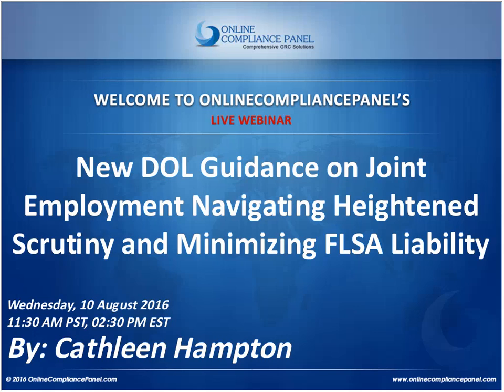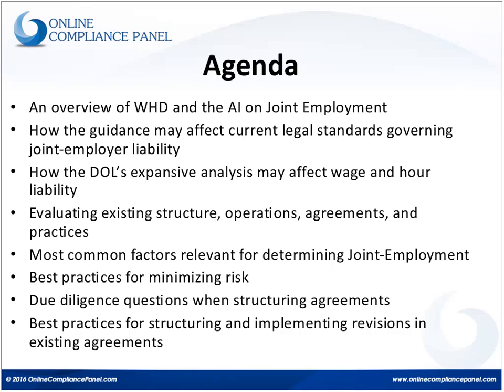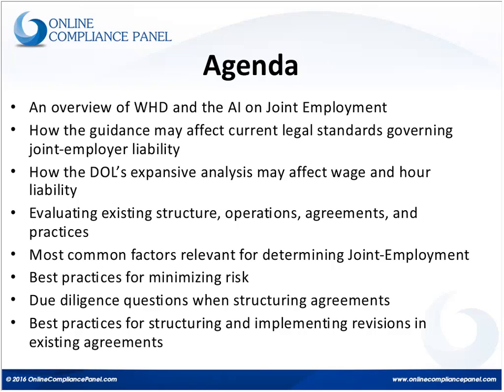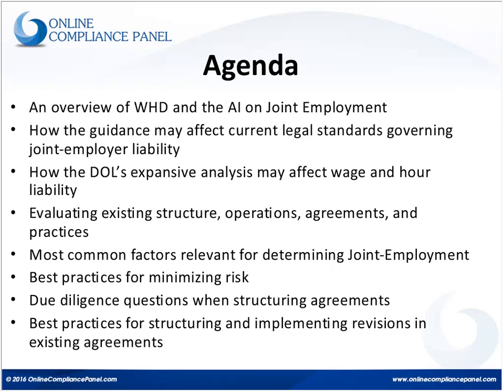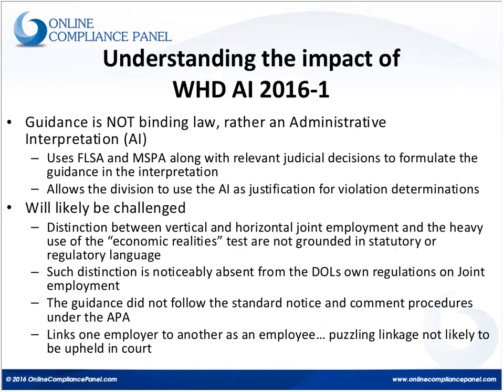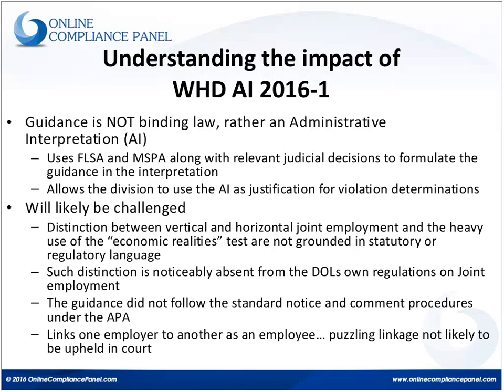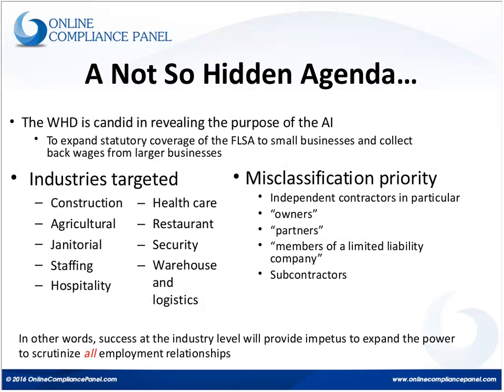New DOL Guidance on Joint Employment Navigating Heightened Scrutiny and Minimizing FLSA Liability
The U.S. Department of Labor (DOL) has issued guidance warning employers about joint employment. Listen as experienced Speaker Cathleen Hampton explains how to structure and guide implementation of agreements with subcontractors, staffing agencies and independent contractors to minimize the risk of employer or joint-employer liability in the wake of the DOL's expansive guidelines for establishing joint-employer status. Buy the full version of the webinar